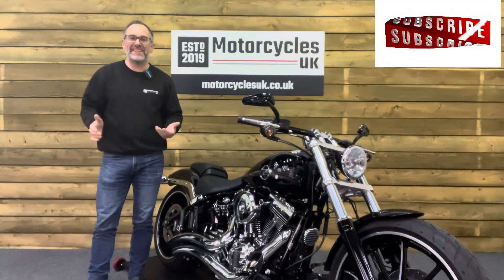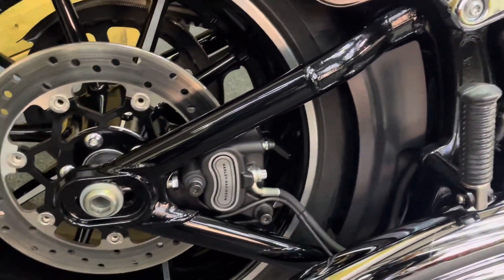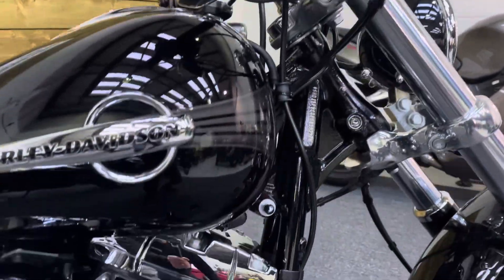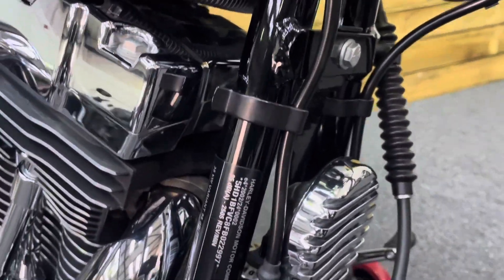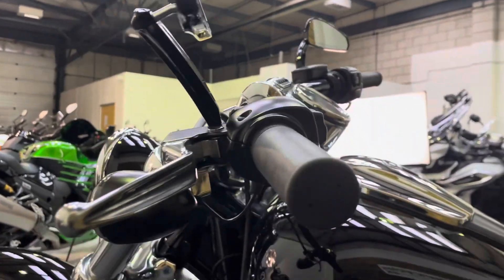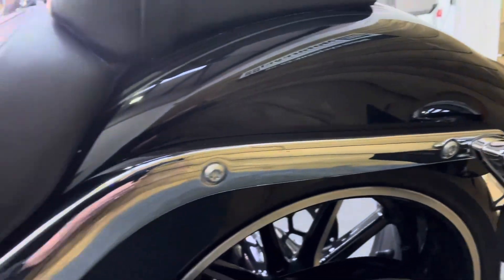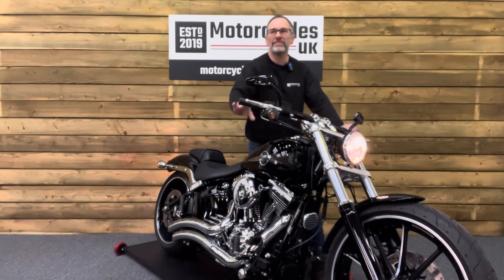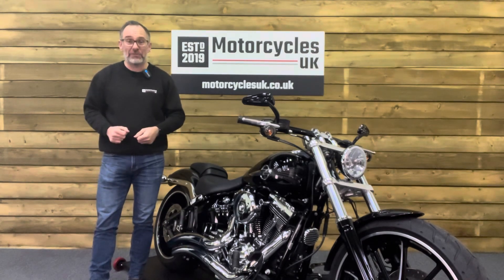Harley-Davidson FXSB Softail Breakout 103, Stunning Low Mileage Custom Cruiser!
Used Harley-Davidson SOFTAIL FXSB BREAKOUT for sale in Swindon

Harley Davidson FXSB 103 Softail Breakout 1690cc, 2015, 15 Plate, Only 1,094 Miles and 1 Owner from New with Full service history. This super low mileage, Immaculate Breakout is a Stunning example with it's great spec and crowd stopping presence! Designed by Harley's Custom Vehicle Operations (CVO) division this is how a cruiser should look, long, low, menacing and super cool with its 21 inch front and a 240-section rear, inspired by drag bikes of the 60s the Breakout delivers real performance from its monster 1690cc engine producing 96 lbs-ft of torque. Specification including; Stage one tune, Vance & Hines big radius exhausts, ABS Brakes, Side mount number plate, Flush fit filler cap, Black front axel covers, Digital dip stick, Black tribal mirrors and Smoked front indicator lenses. Previously owned Breakouts are rare and now new production has discontinued they're a guaranteed future classic, call today for further details!

Vivid Black Metallic, 1,690 cc, 2015 15 Reg, 1,094 miles, ABS, Immobiliser, Nationwide Delivery Available, Ready To Ride Away, Vance & Hines exhausts, £13,995.00.